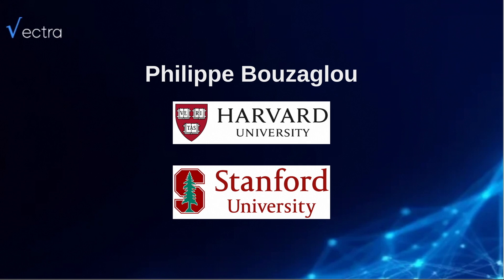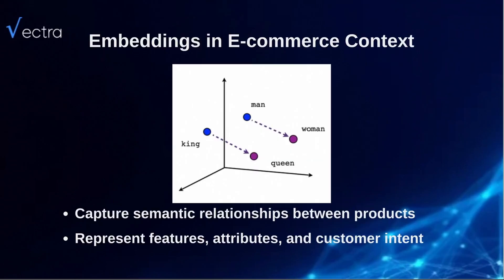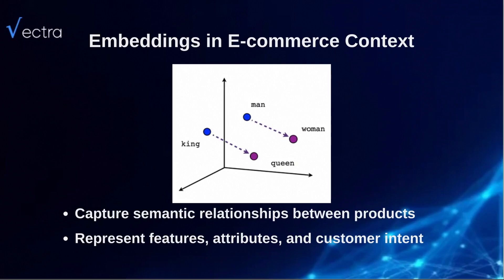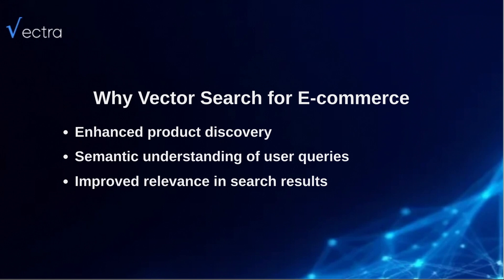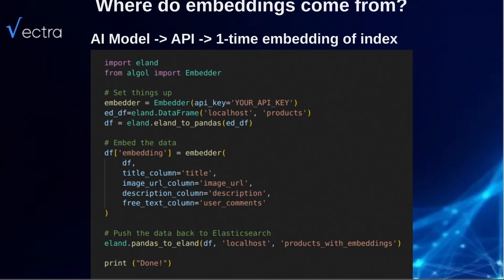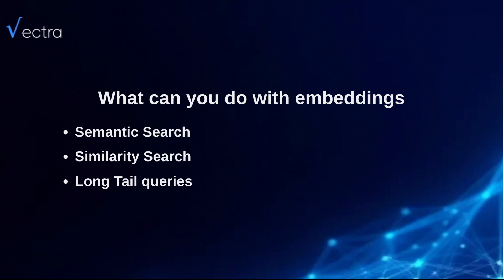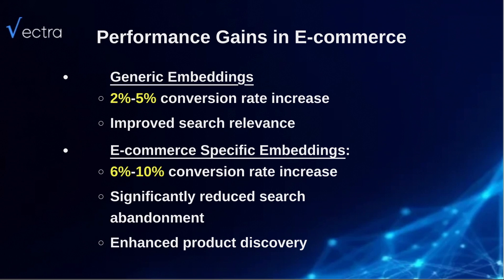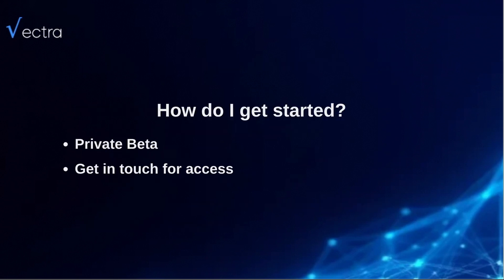Vector Embeddings: Revolutionizing E-Commerce Search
We will cover everything you need to know to use vector embeddings in search applications, with examples revolving around e-commerce search.

Adding vector embeddings is the easiest and most efficient way to turn your existing Elasticsearch setup into AI-powered search. Simply adding the right embeddings to your documents enables:
- Semantic Search
- Similarity Search
- Fuzzy Search

We will also introduce various generic and specialized embedding APIs and help you choose the right ones for your use case as well as frameworks and tools to help you benchmark their performance.

Speaker: Philippe Bouzaglou, Creator of the Facebook Social Graph launching a new AI Model for E-commerce

This video is a recording from ElasticON Tour London 2025. Make sure to join your local Elastic User Group to stay up-to-date on upcoming events

Timestamps:
0:00 Introduction
1:06 What are embeddings?
2:04 Embeddings in e-commerce context
3:17 Why do you need embeddings?
4:35 Why vector search for e-commerce?
6:15 Where do embeddings come from?
9:14 What can you do with embeddings?
10:41 Performance gains in e-commerce
12:17 What is special about Vectra?
14:27 How do I get started?